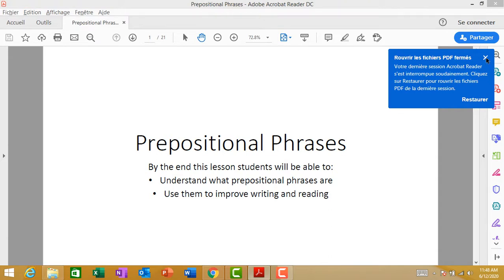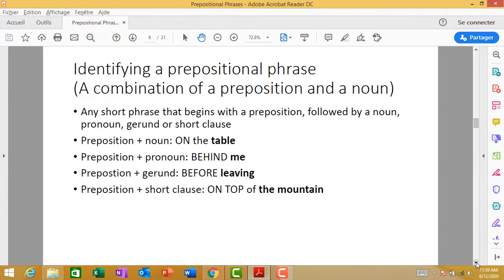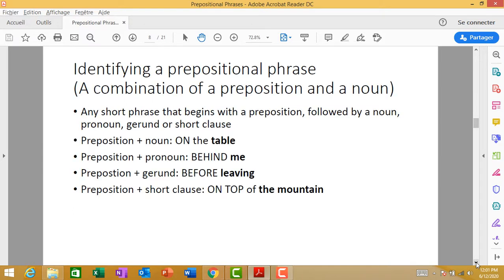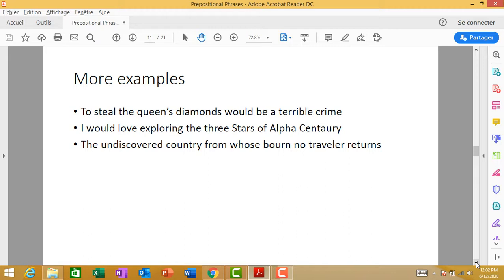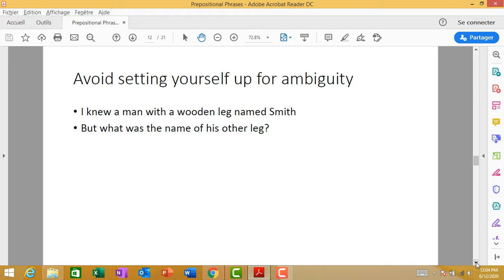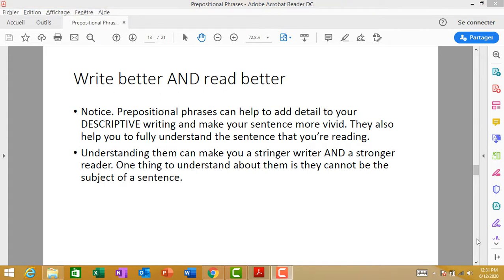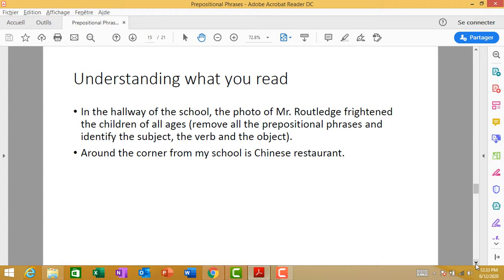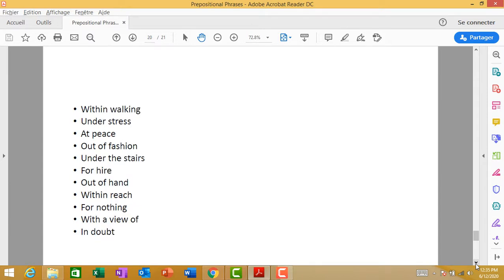lesson 4 Prepositional phrases